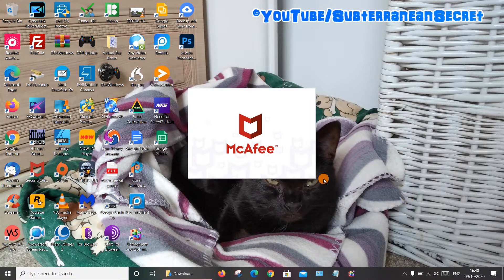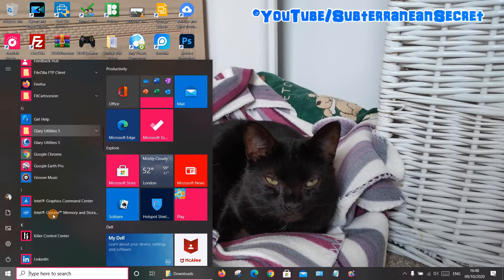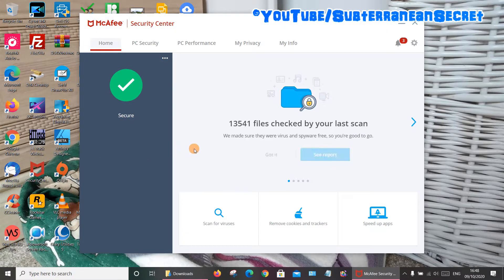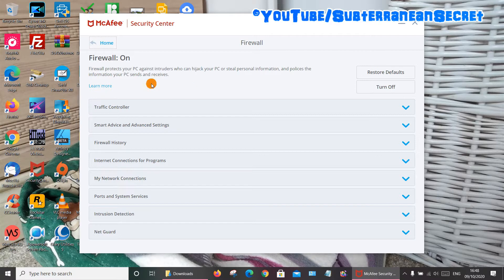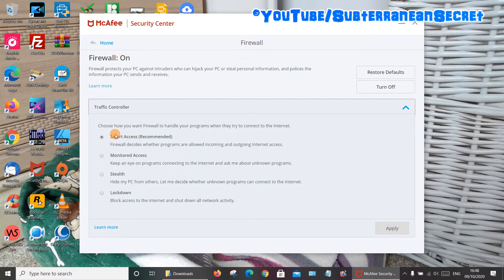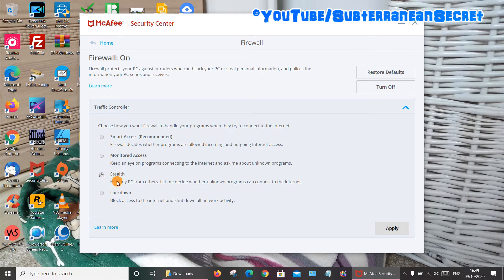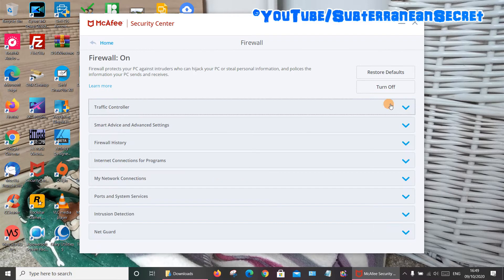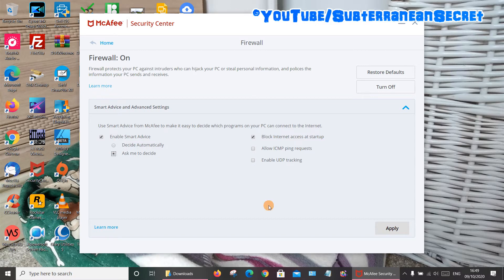How to Make McAfee Firewall Automatically Block Programs from Connecting to the Internet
In this video I'll show you how you can set McAfee firewall (or security centre) from allowing programs to connect to the Internet without your permission. Once you enable this option, the program will always ask you whether new or existing programs can connect to the Internet, or whether you want to block them.